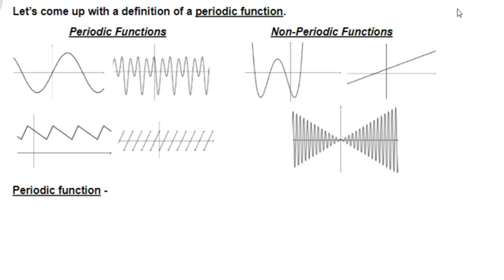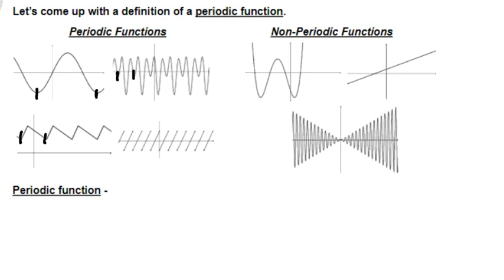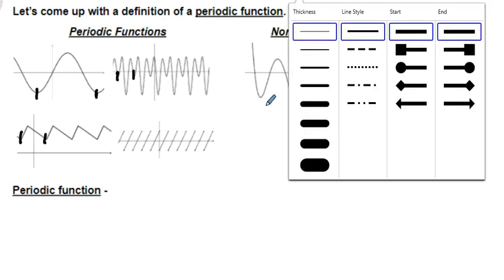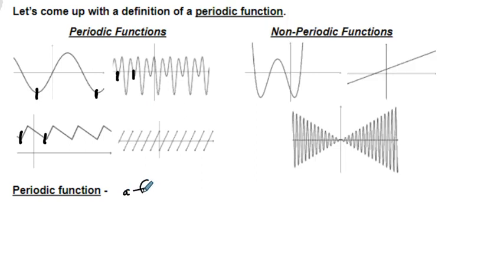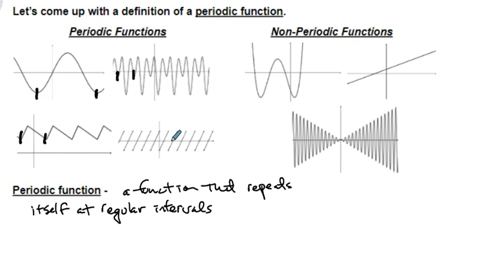Alg2 Sem 2 Unit 7 Lesson 1 Periodic Functions - Introduction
1 of 3 - Today's lesson is on periodic functions, and this particular video talks about what that is exactly.